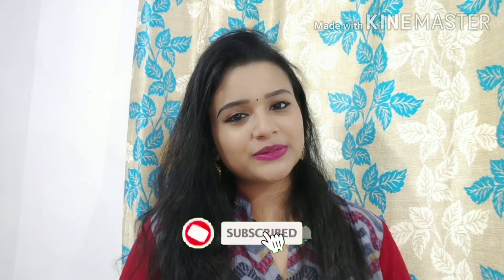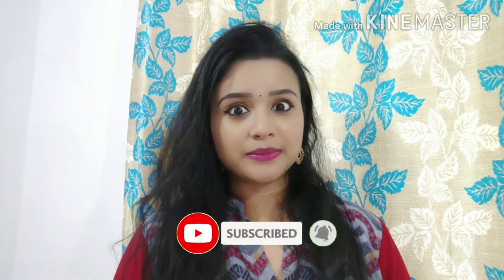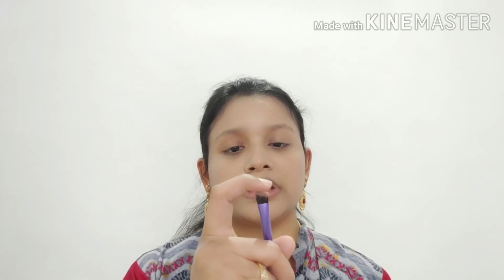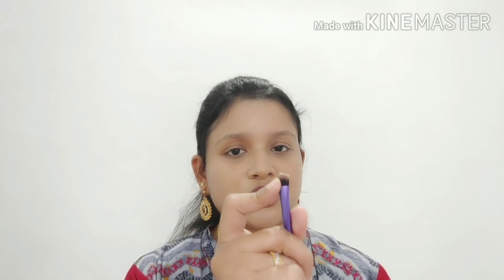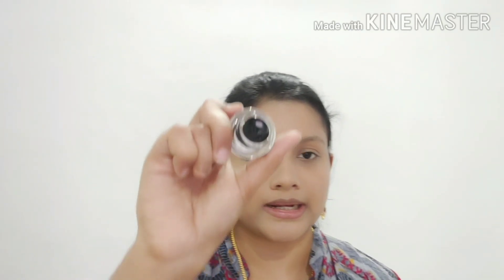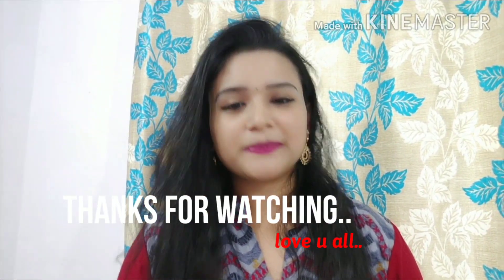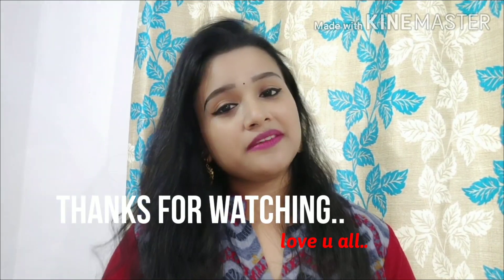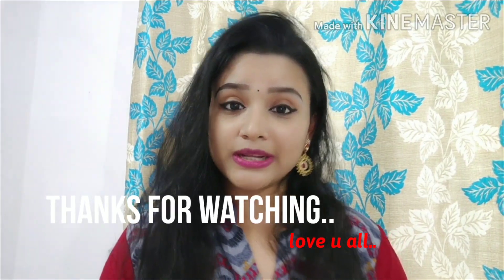Eyebrow Makeup Malayalam / My Eyebrow Routine Malayalam /Anju's World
Hi guys

Today's video is about eyebrow makeup / My eyebrow Routine

Love
Anju sarath